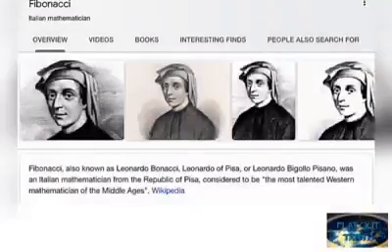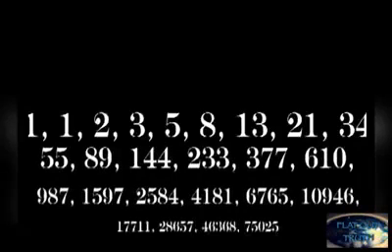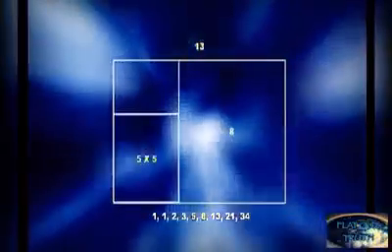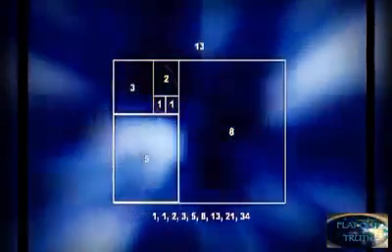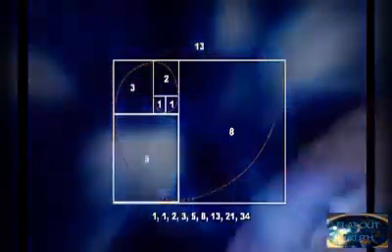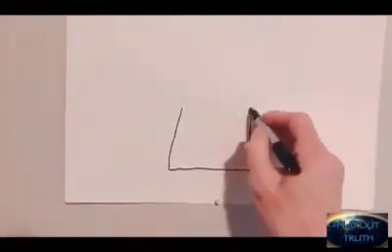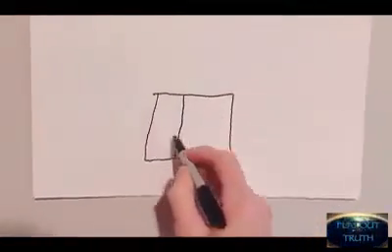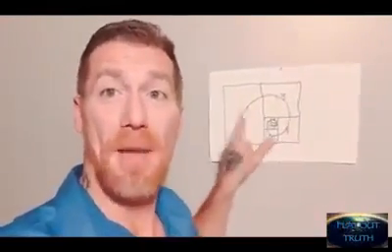Fibonacci Sequence and Creation by Terry Eicher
The link to Terry's video